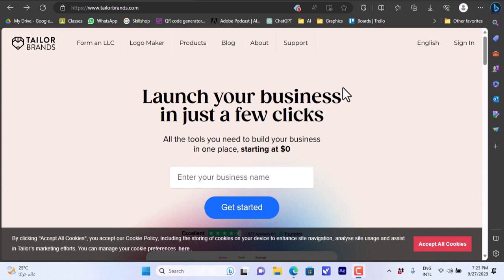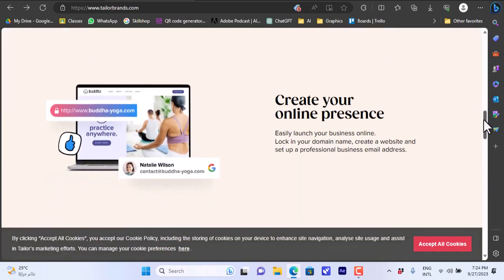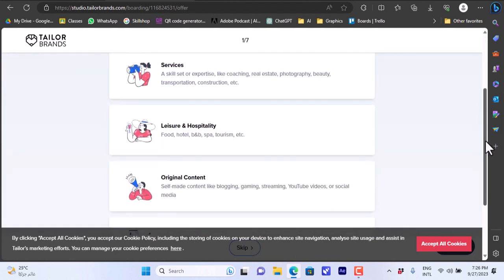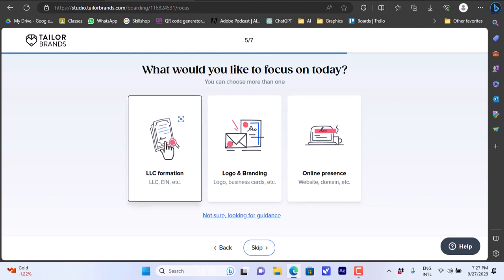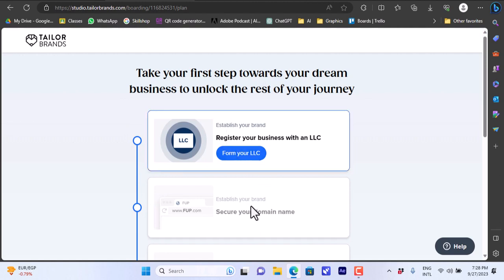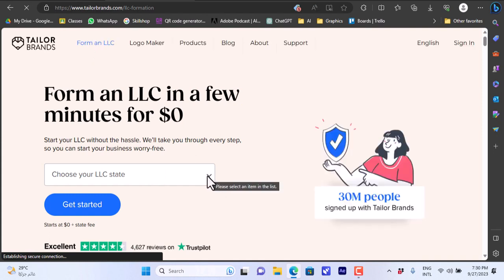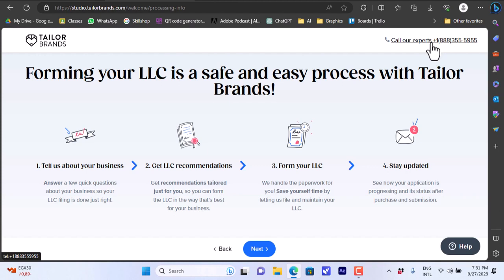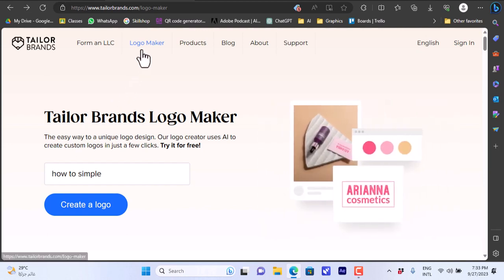Tailorbrands LLC Review 2024 | Watch Before Buying!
In this video I show you how whether you should choose tailorbrands if you want to open an LLC in the USA